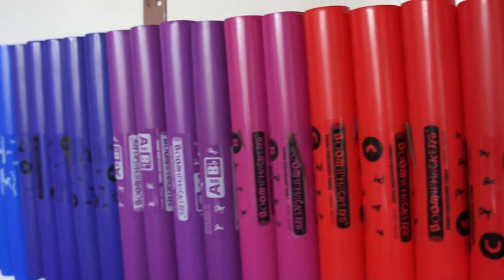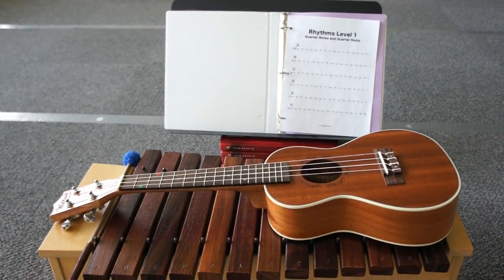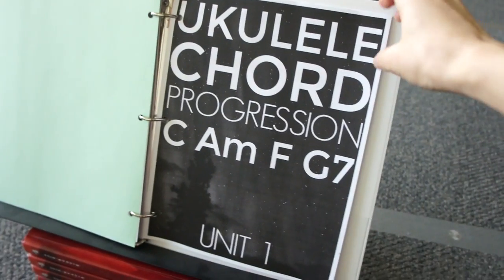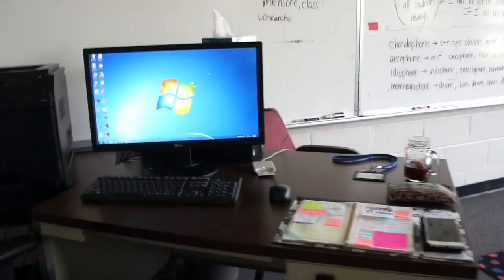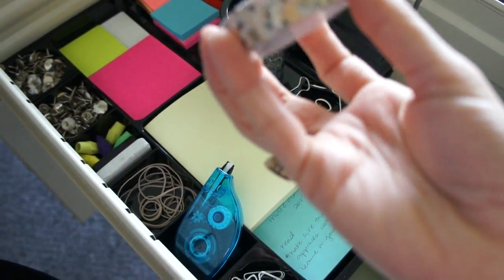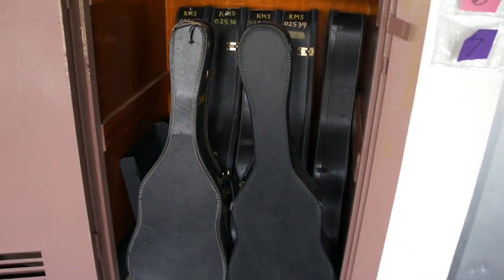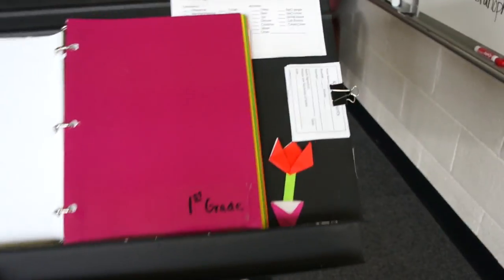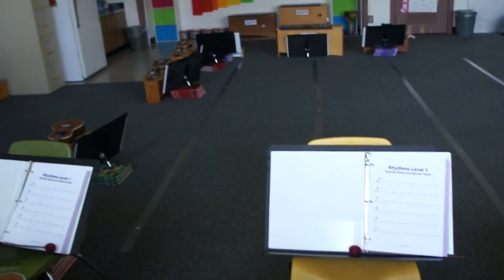Elementary Music Classroom Tour!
Welcome to my classroom tour! I am an elementary music teacher living in Okinawa, Japan.

Skip ahead to the section you want to see!
Introduction 0:00
Boomwhacker Storage, Shelves, Drawers 0:41
PCS and Absenses 1:27
Work Stations 2:04
Rhythm Books 2:25
Ukulele Workbooks 3:02
Ukulele Sticker System 3:45
My Teacher Desk 4:14
Storage Closet 6:38
My workspace 7:30
The whole classroom 9:01

Please send me videos or links to your classroom tours! I really love watching these types of videos.

Let me know what other videos you'd like to see in the description box ;)

Chord Progressions Unit 1 C, Am, F, G7 for Ukulele

Looking to buy an ukulele?
Here are the ones I recommend!!

Cordoba Concert Ukulele $99 on Amazon

Cordoba Concert Ukulele Bundle $119 on Amazon

Oscar Schmidt Concert Ukulele $60

Oscar Schmidt Bundle $90 on Amazon

Kaka Ukuleles $70-$90 on Amazon
Soprano, Concert, Tenor

plazi

Hi! My name is Ms. B and I am a happy teacher working in Okinawa, Japan. I love technology, I love learning more about the ukulele, and I love helping beginners.